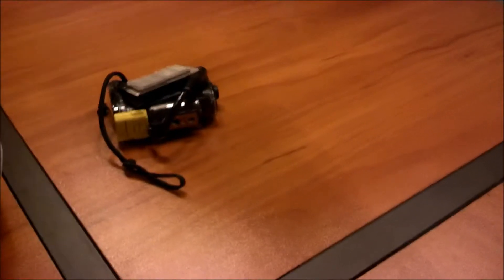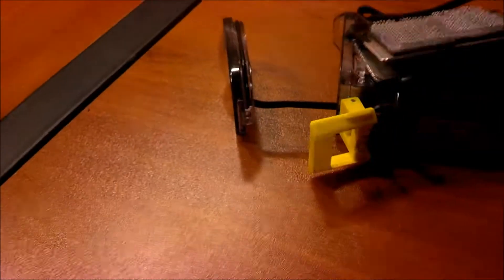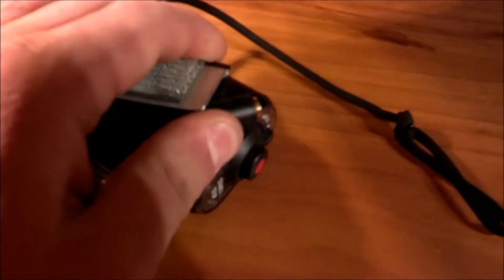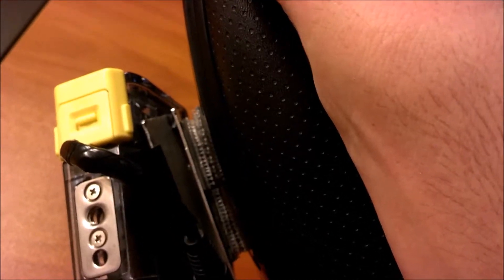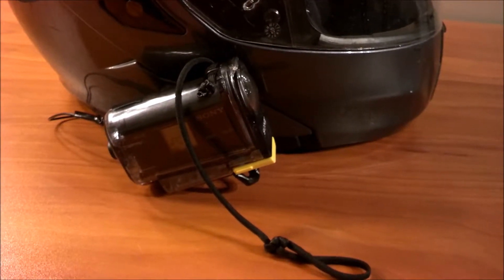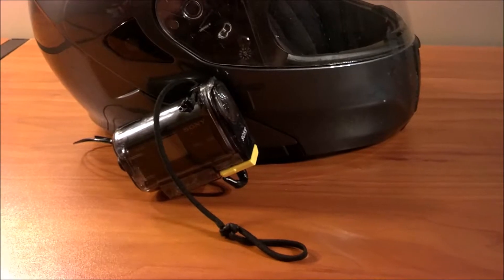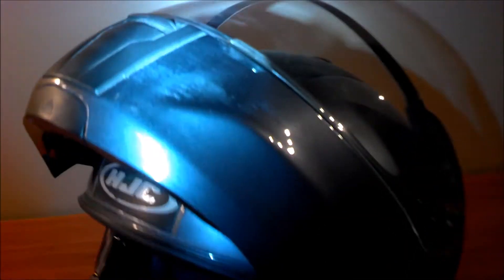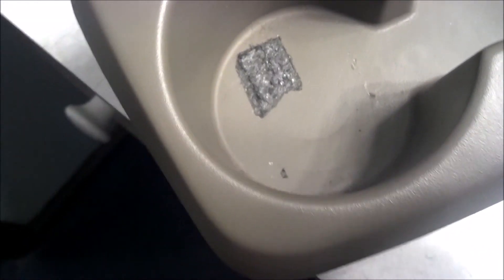My Camera Setup for Vlogging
Any questions let me know. I explained everything in detail pretty well I think so I won't go on and on about anything else